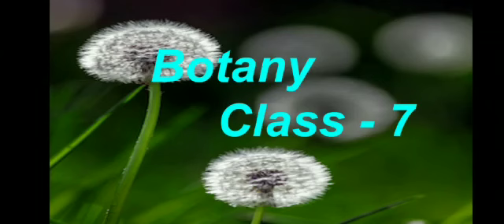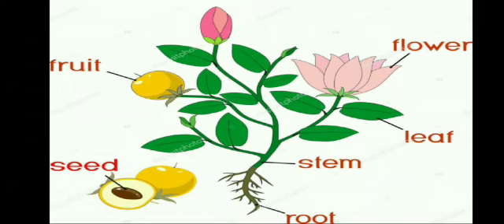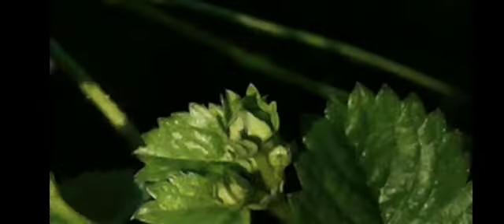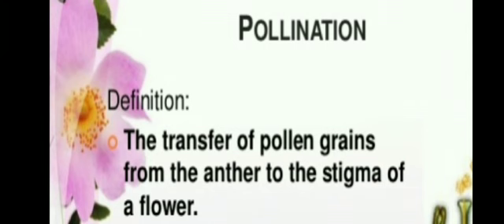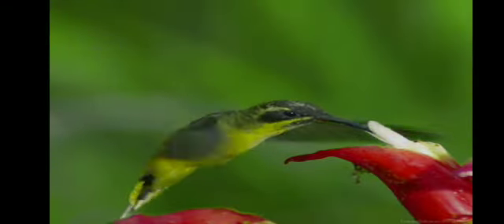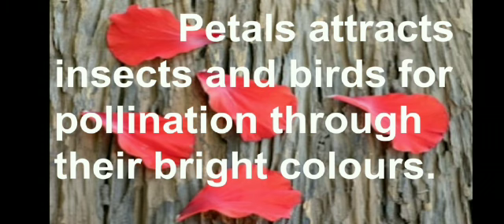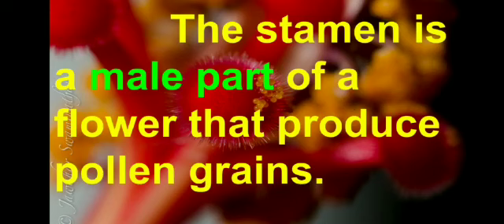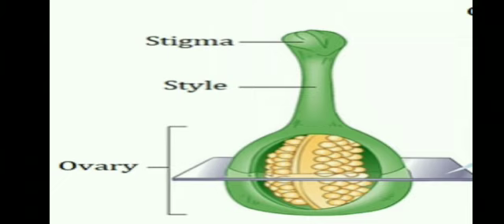Reproduction in plants 7th science term 1 (tnscert)